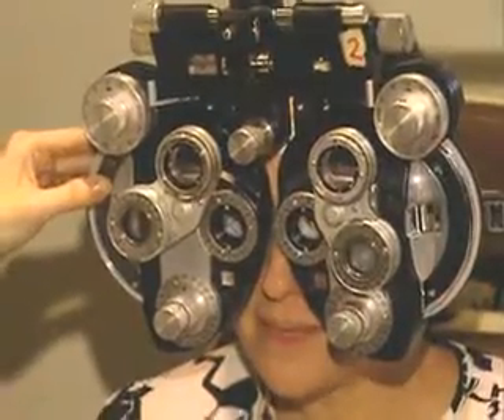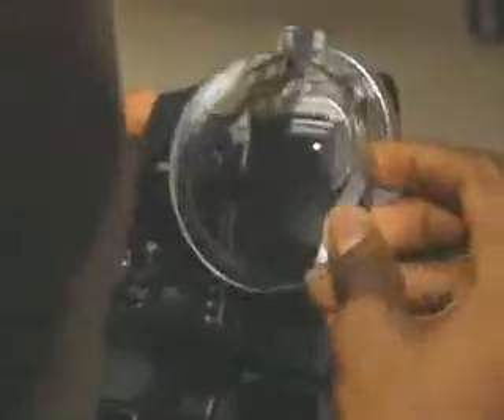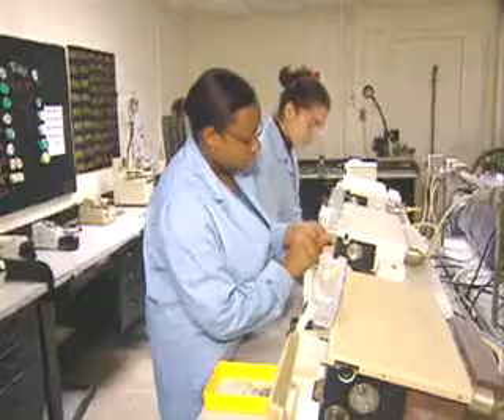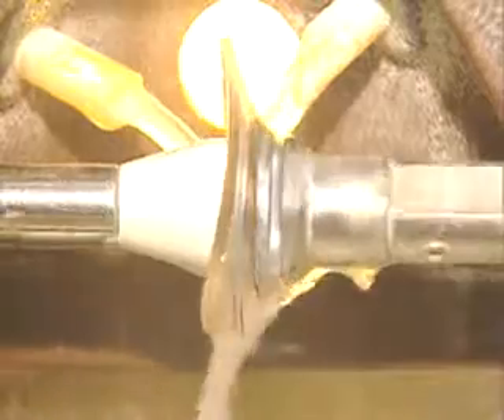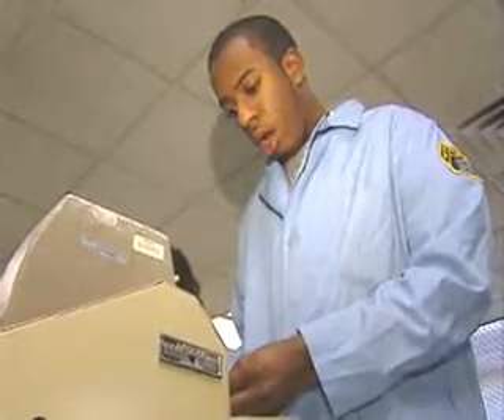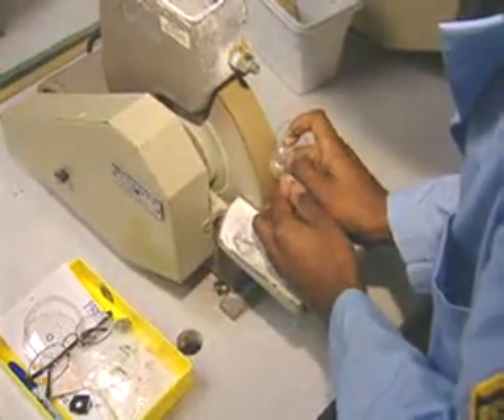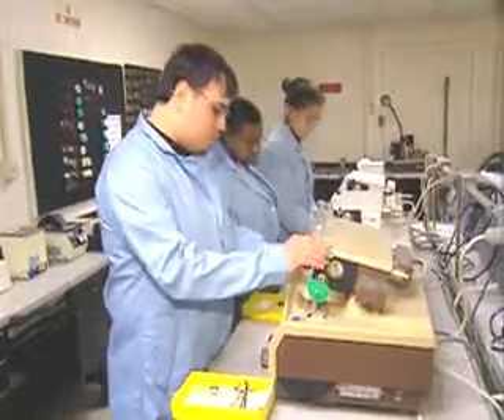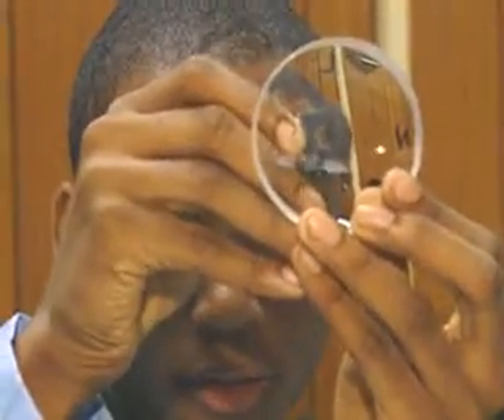Ophthalmic Laboratory Technicians